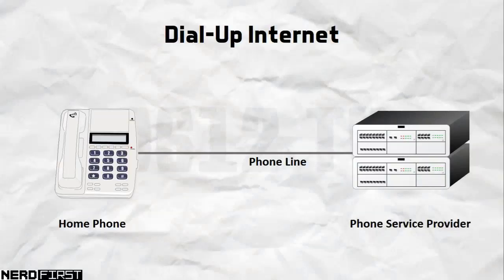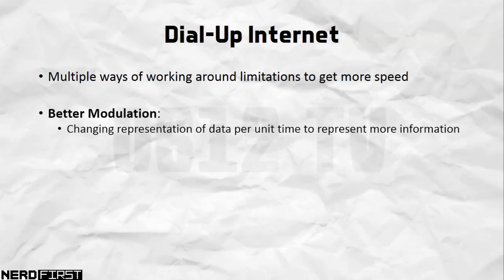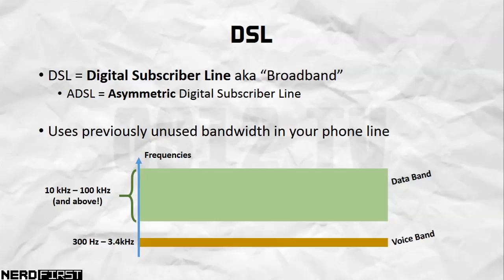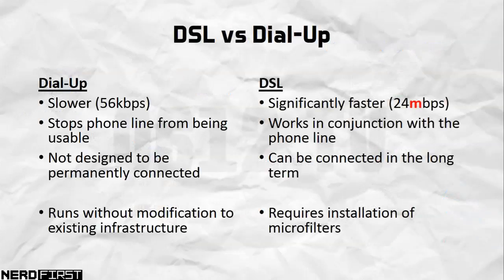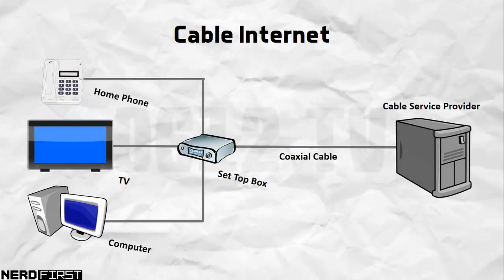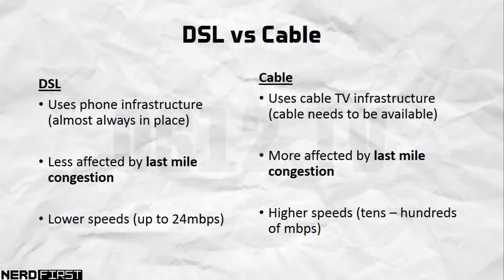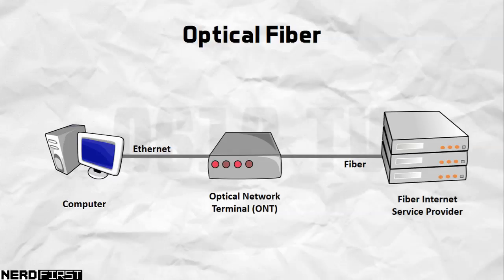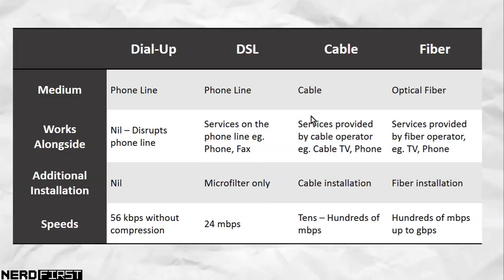How we get Internet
We have internet in our homes, but how does this essential resource get to us? Today, we look at four common ways in which this happens!

= 0612 TV =
0612 TV, a sub-project of NERDfirst.net, is an educational YouTube channel. Started in 2008, we have now covered a wide range of topics, from areas such as Programming, Algorithms and Computing Theories, Computer Graphics, Photography, and Specialized Guides for using software such as FFMPEG, Deshaker, GIMP and more!